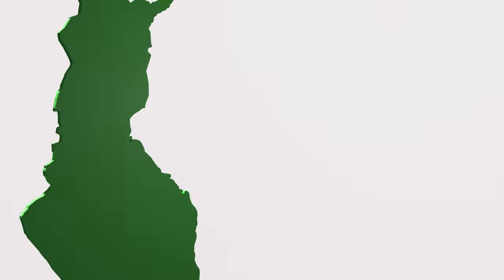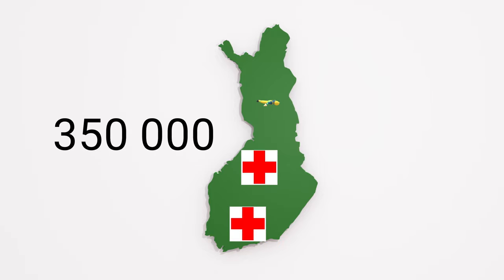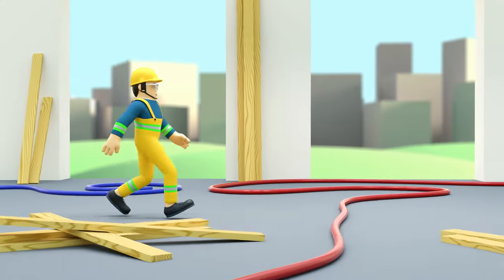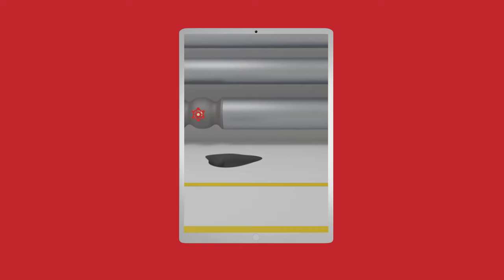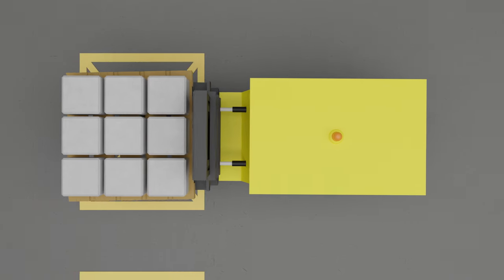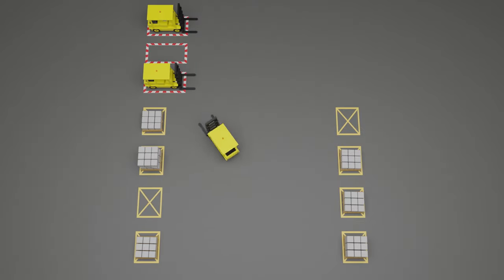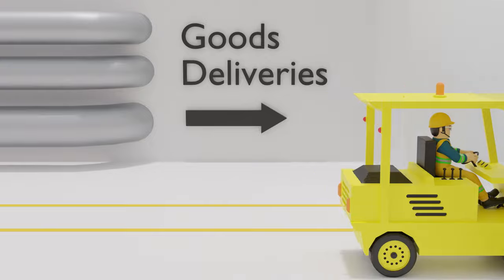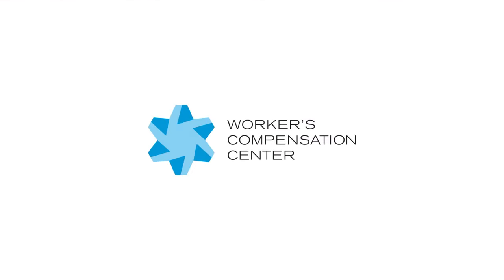Workplace safety - slips, trips & falls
Safety at work. In this educational video we will be looking at workplace accidents and safety measures (prevention) associated with slips, trips and falls at work. This animation can be used e.g. in safety training if credits are mentioned.

The objective is to improve workplace safety.